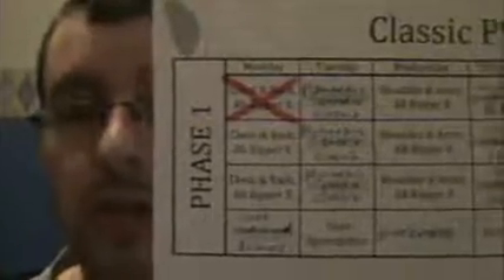cutting weight the healthy way week #51 PLUS P90X starting stats!!!!!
P90X starting weight =181.7lbs

to clear things up. me and my roomate are doing the progrma together, while his girlfriend (our other roomate) does the lean program herself.